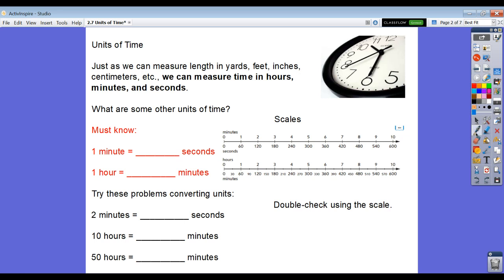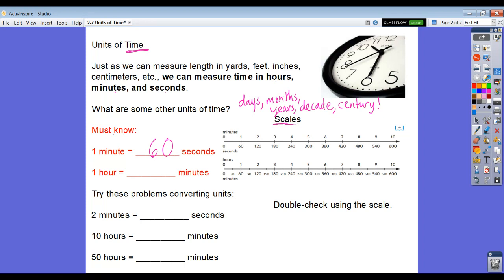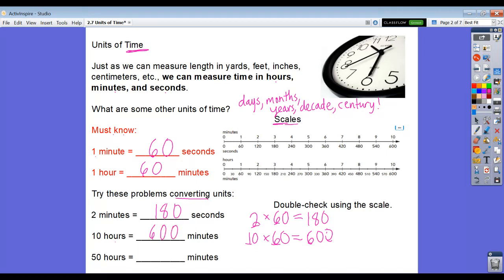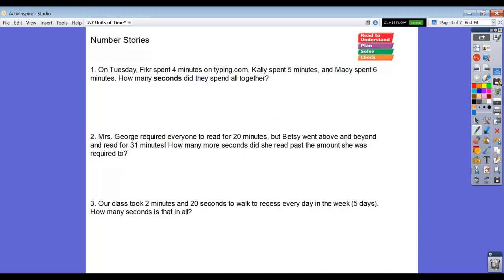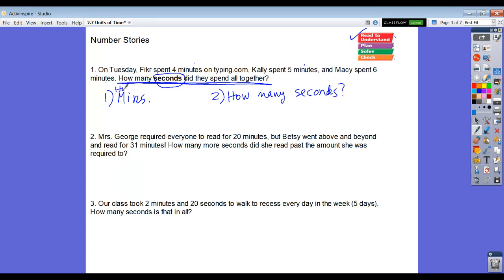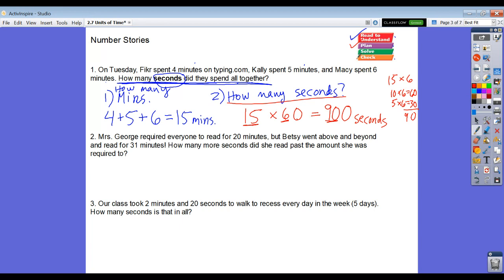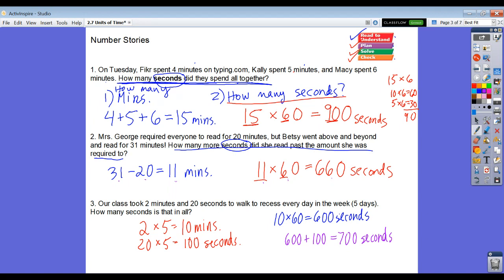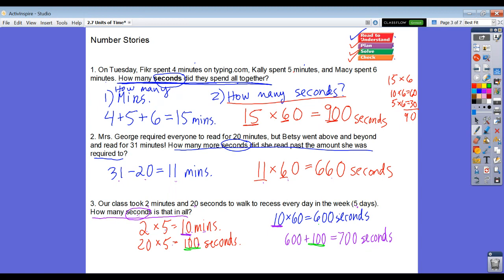2.7 Units of Time